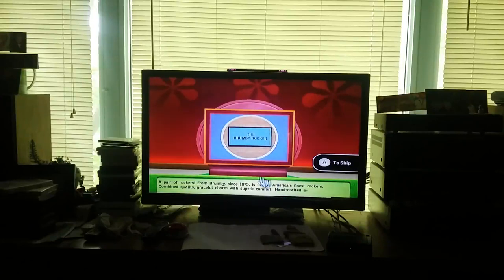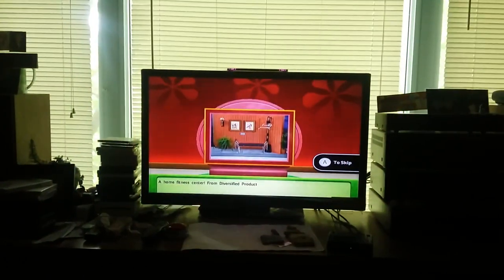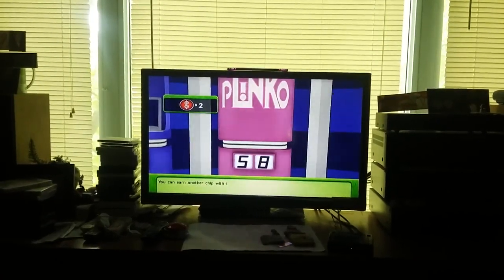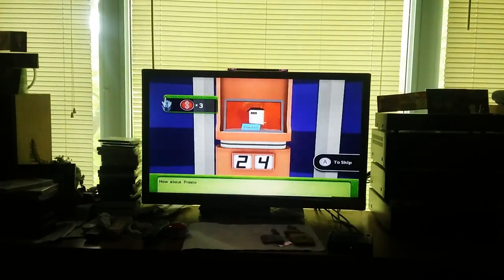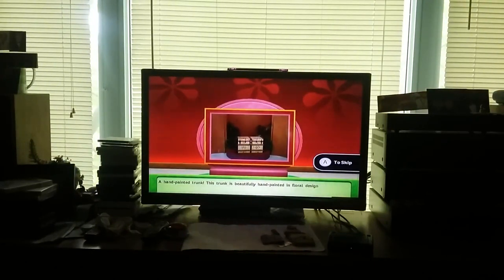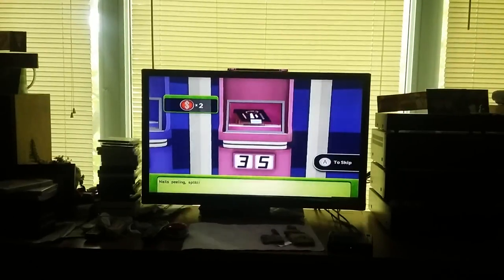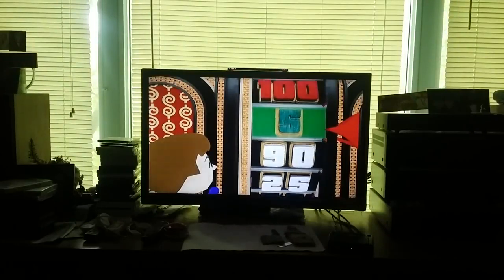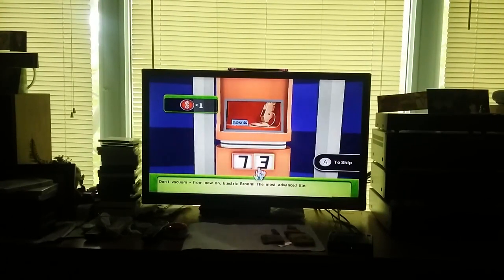The Price Is Right S2 E9